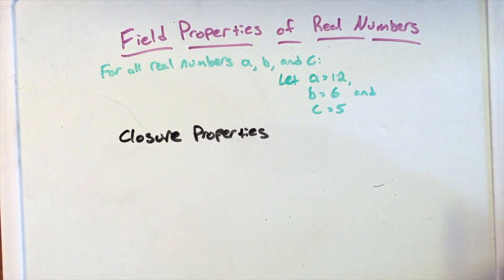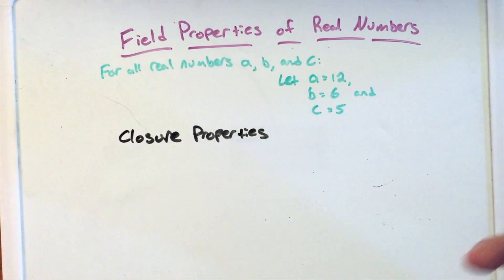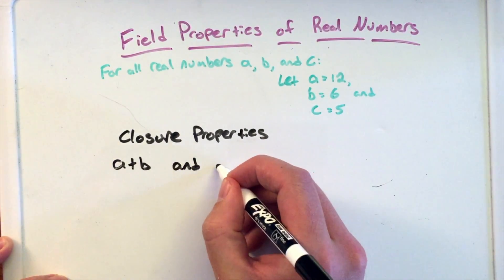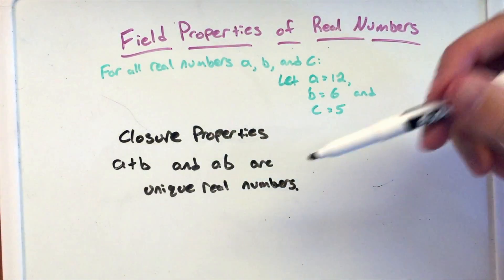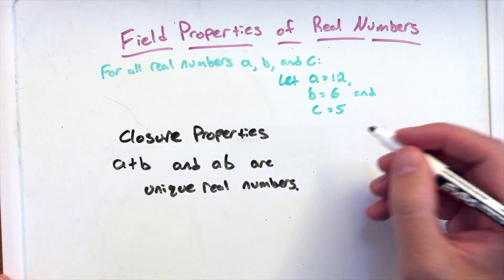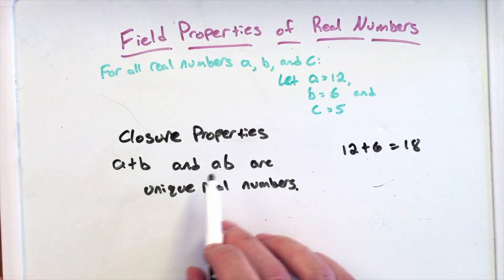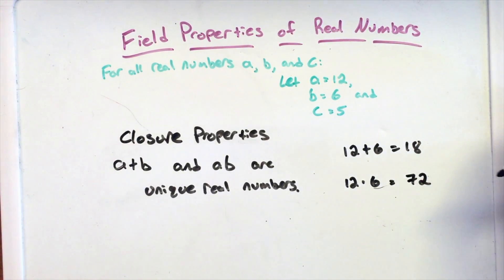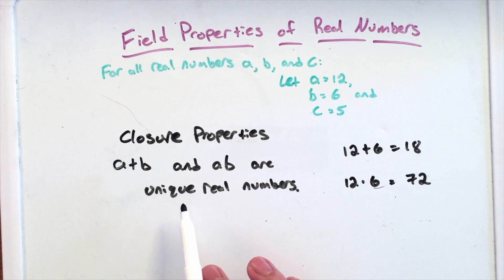Field Properties of Real Numbers - Closure Properties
Vine: MinuteMath
TeachersPayTeachers: MinuteMath